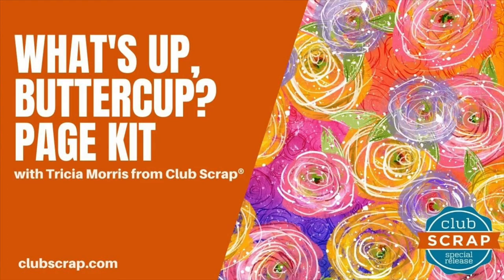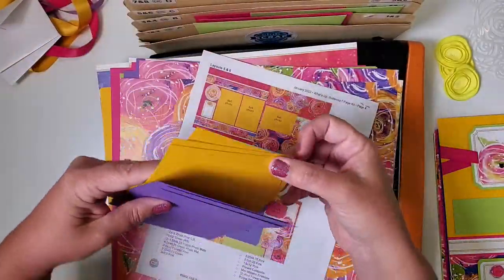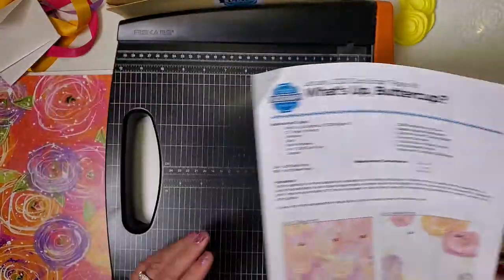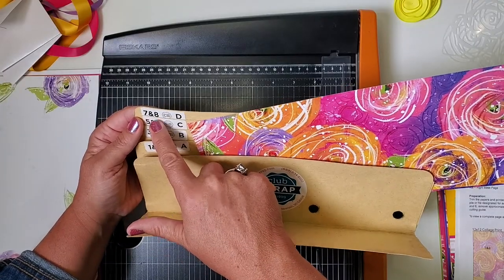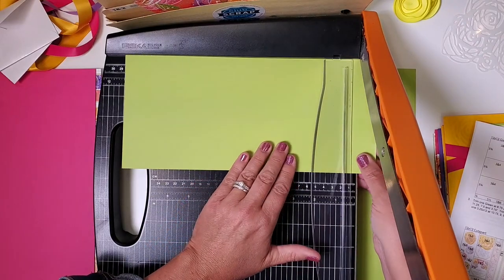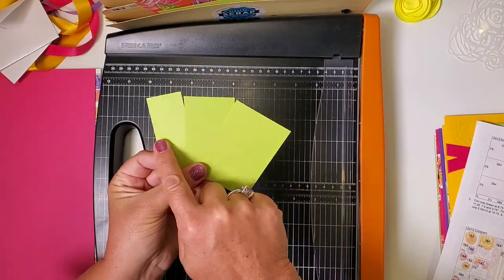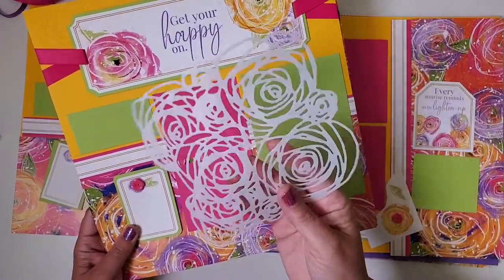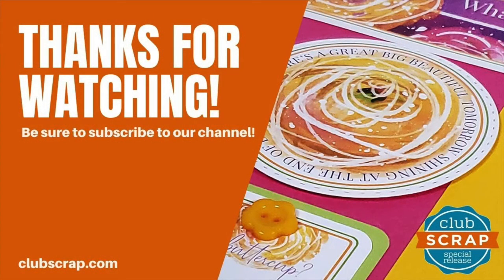"What's Up, Buttercup?" Page Kit Workshop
Join Tricia from Club Scrap to assemble eight 12x12 scrapbook pages with the "What's Up, Buttercup?" page kit! This workshop gets the "no scraps" award! Learn how to scrapbook efficiently without wasting time, money, or materials.

0:00 Introduction
1:10 File Photo Mats
1:55 Sort Papers
3:30 Trim and File Papers
9:05 Trim and File Cutaparts
16:33 Pages 7 & 8
21:56 Pages 5 & 6
25:52 Bow with double loops
28:45 Pages 3 & 4
33:40 Pages 1 & 2